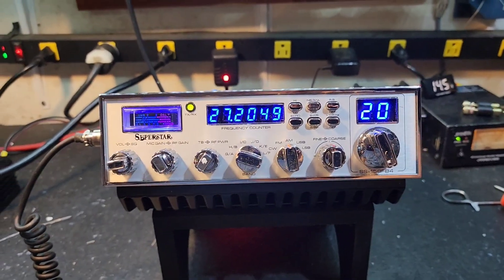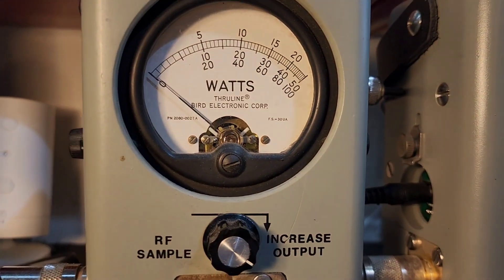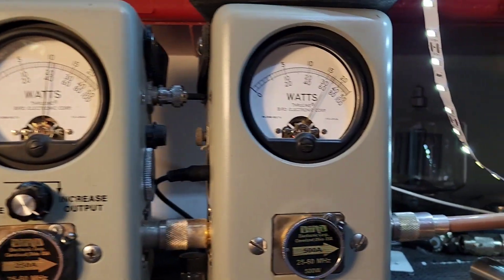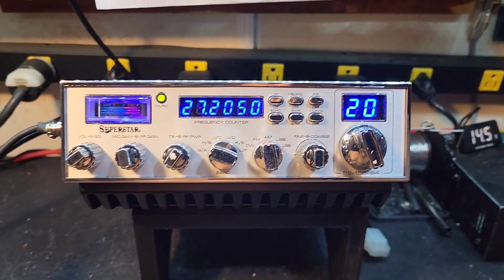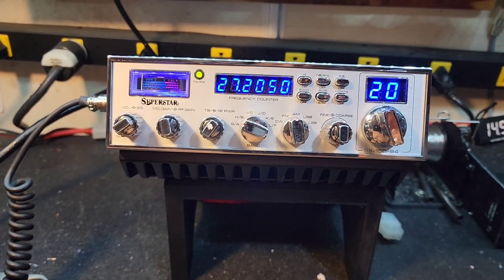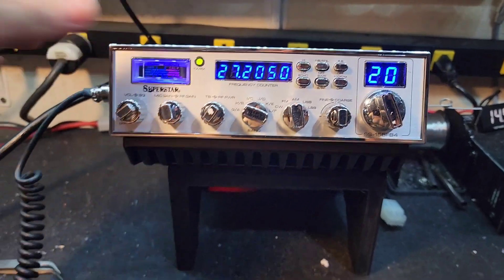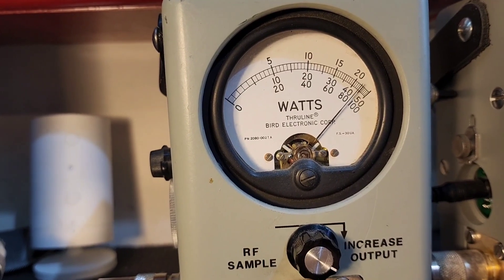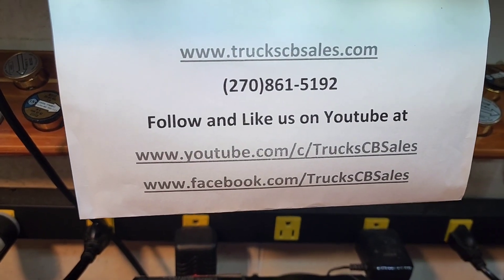Truckerized Superstar SS158SB4 before and after report for Stevins in AL from truckscbsales.com